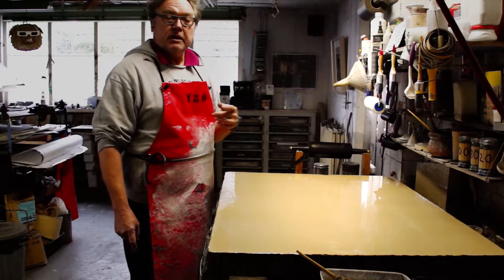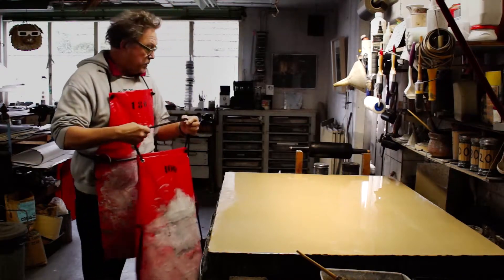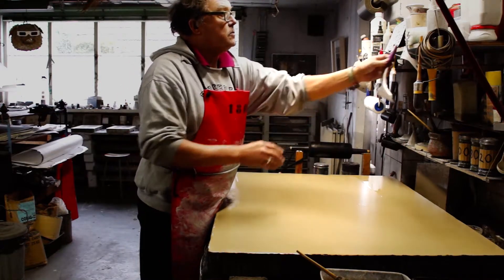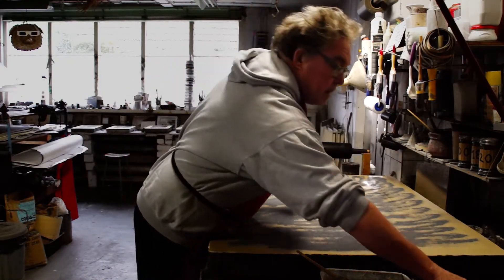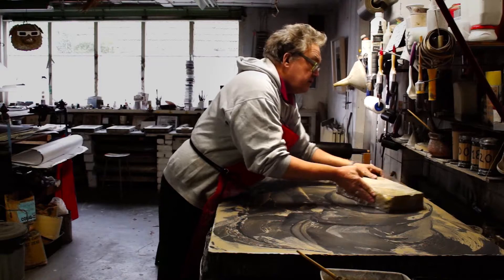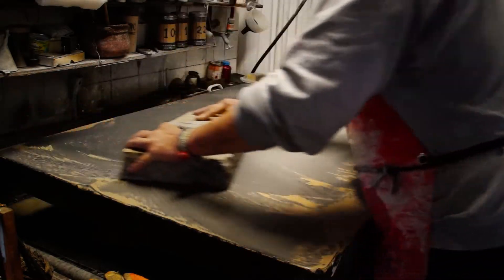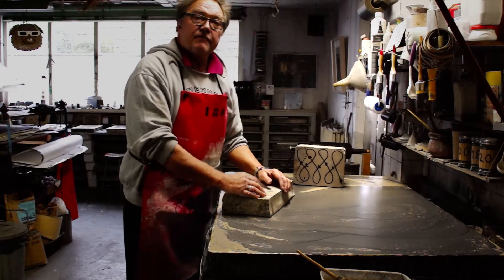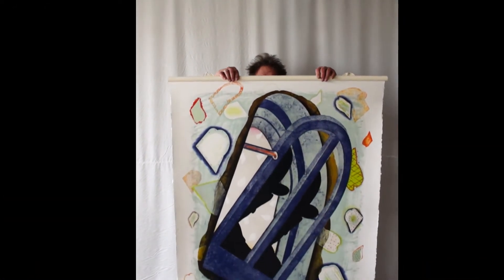LALITO Kingsize Fine-art Lithography: P4 Graining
This clip is about graining a kingsize limestone. The abrasives which we use is Silicon Carbide (Carborundum). The numbers which we  normally use are, 100, 180 and 220. For special effects you could use other numbers.